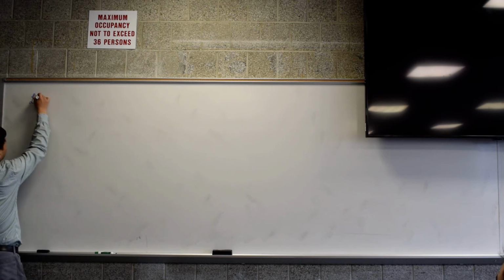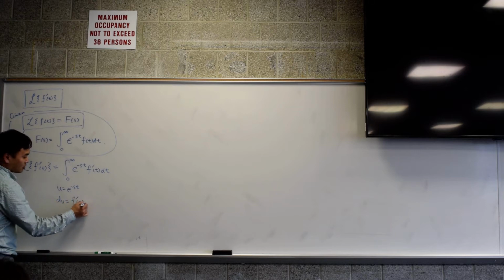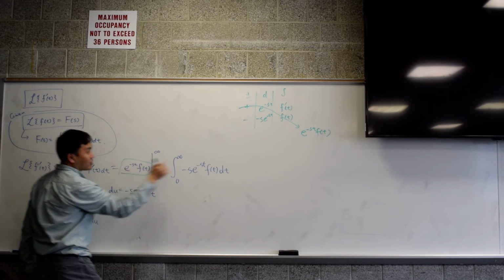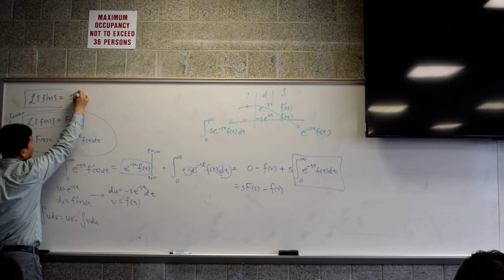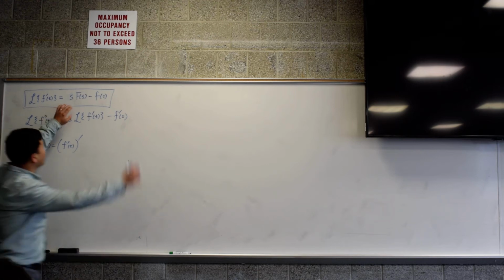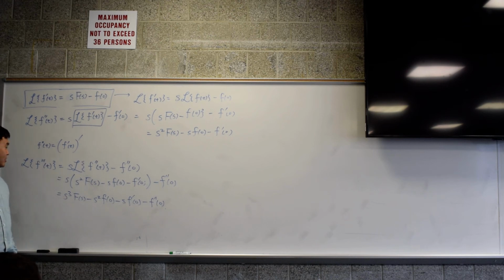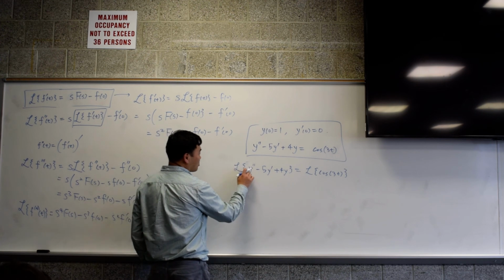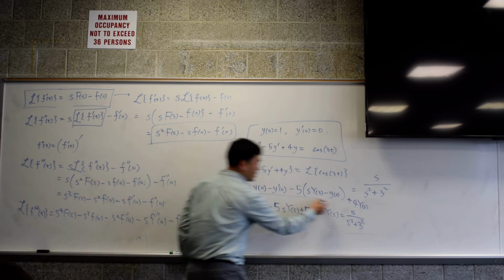Laplace Transform of derivative and differential equations